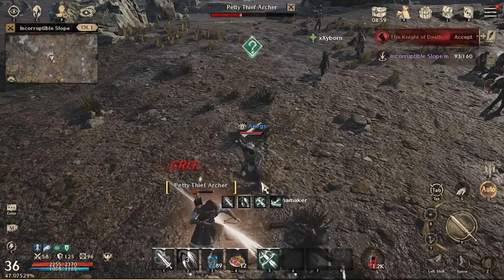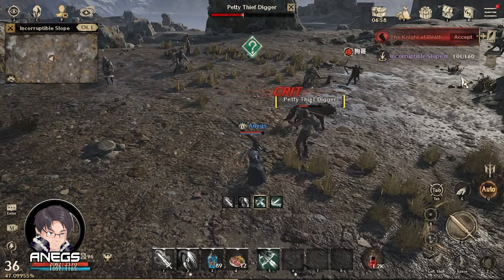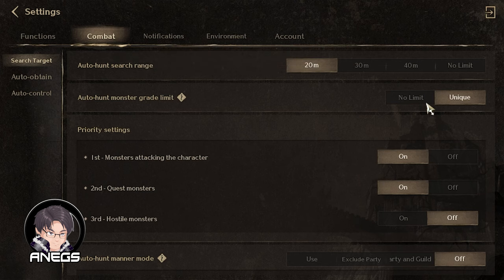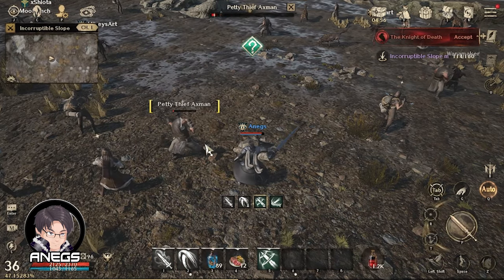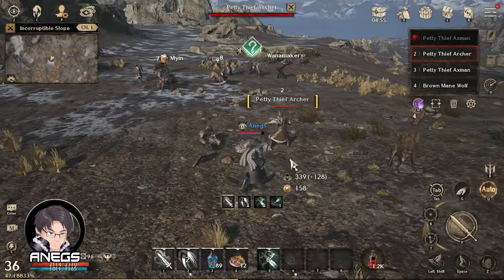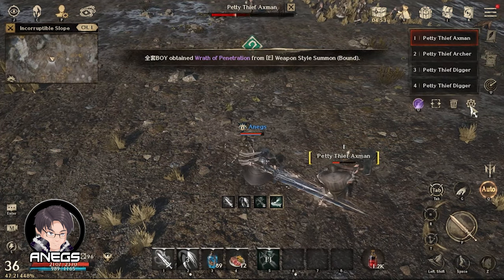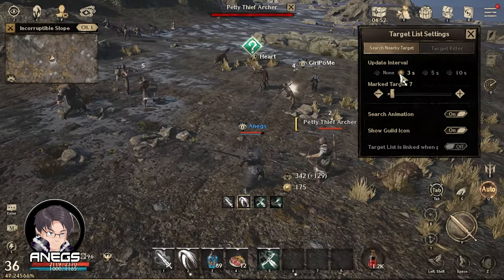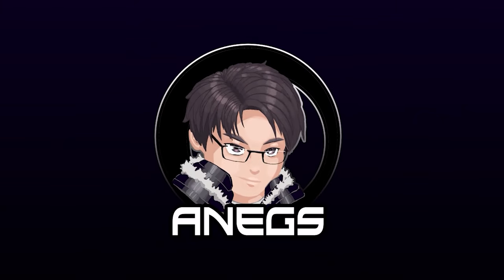Night Crows Auto Battle Settings Best for QUESTING/PVE FARMING | Night Crows Global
Discussion Keypoints:
0:00 Intro
1:16 Combat Settings
3:55 Radar Settings
6:57 Sample Clip